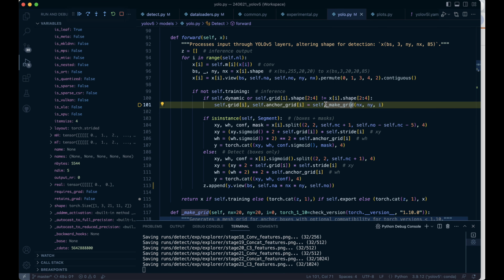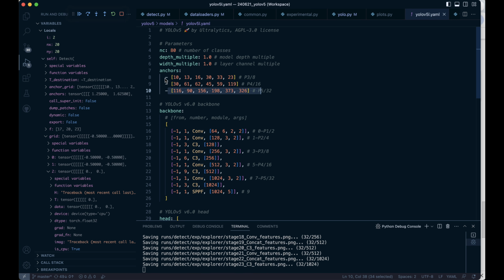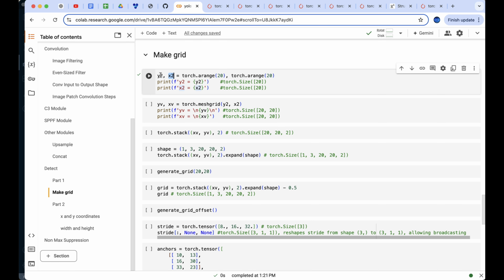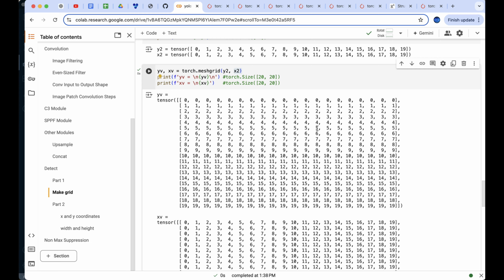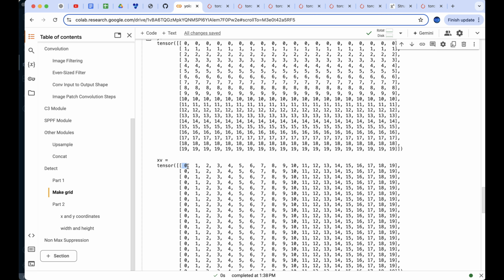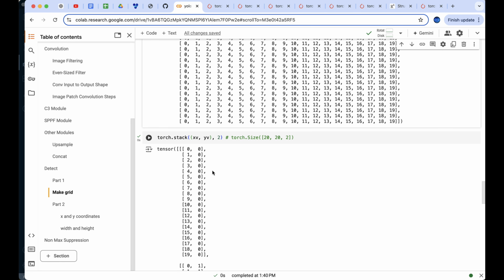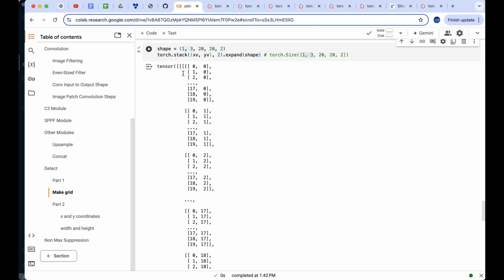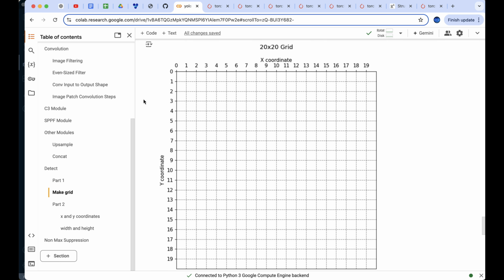36. Detect Module. Make Grid Function (Part 1). YOLOv5 detect.py Series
🚀 In this video, we continue diving deeper into the Detect Module in YOLOv5, with a focus on the grid creation process for object detection. We step through the make_grid function and explain how the 20x20 tensors are organized, visualized, and expanded to the shape required for inference. We'll explore how to use PyTorch operations like torch.arange, meshgrid, and stack to create and manipulate grid coordinates. This hands-on demonstration will help you better understand how YOLOv5 uses grid cells to predict object locations in images. 🧠 🤖 💥

🎯 Key Highlights:
0:00 - Intro to make_grid Function
1:00 - Visualizing Tensors and Anchors
2:30 - Creating Grids with torch.arange
3:30 - Using meshgrid for Coordinate Grids
6:00 - Visualizing the Final 20x20 Grid